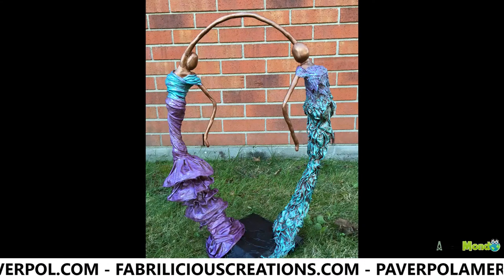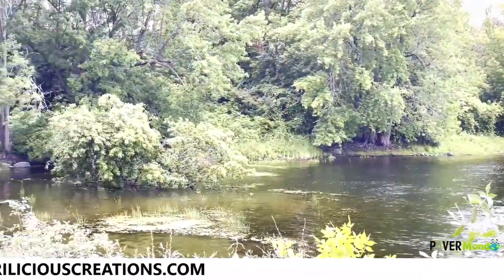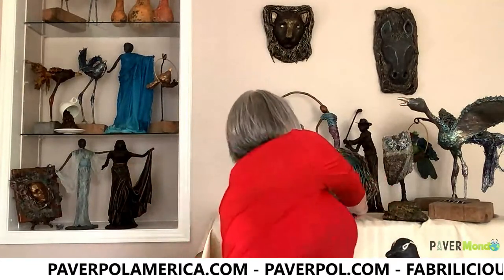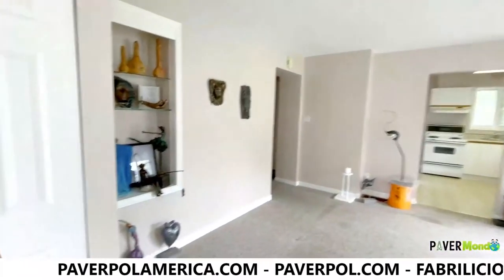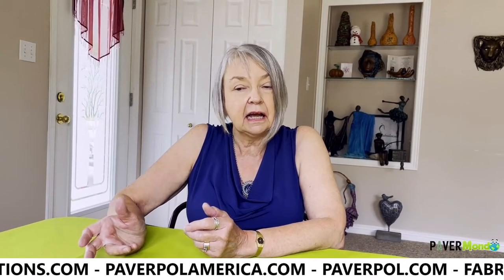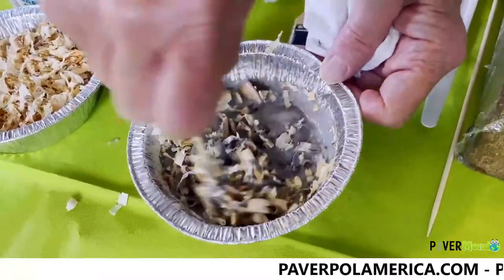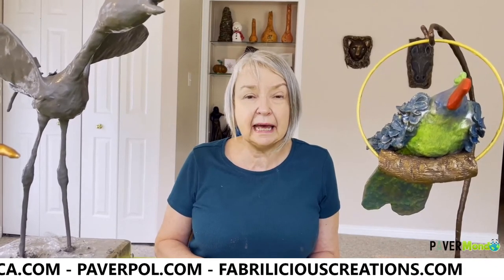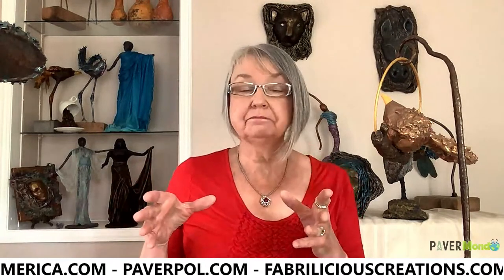Pavermondo 2021 - Creative Series: Part 8 with Gwen Rousseau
Come meet some of the best textile artists using the textile hardener Paverpol. See some amazing pieces, city tours and quick tutorials. Live and interactive you can participate in the interviews by submitting questions while we are live. Paverpol has created many possibilities for textile artists. Using textiles and Paverpol you can create garden sculptures, Wall pieces, paintings and a lot, lot more!

About Gwen

Gwen is an Engineer, a Certified Human Behaviour Consultant, an avid speaker and trainer, as well as a dedicated artisan.  For as long as she can remember, she has always been passionate about creating unique projects.  Most recently she has found a love for sculpting fabric and other natural materials, with the use of the environmentally friendly fabric hardener Paverpol.  Her skills have led her to become a fully certified instructor and she enjoys sharing this art form with her students in workshops.  The sense of therapeutic expression & accomplishment felt by her students, and the ability to recycle resources into incredible art forms give Gwen great satisfaction. As an Instructor, Gwen brings her love of creativity and structure to others through classes, inspiring students to have fun with these exquisite and versatile techniques.

In America?